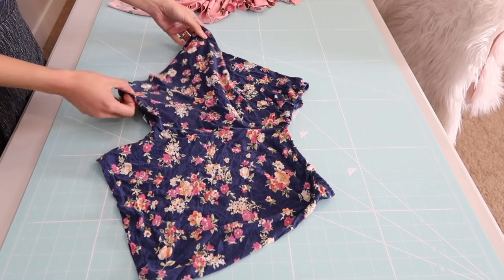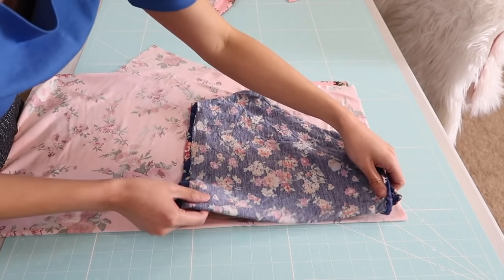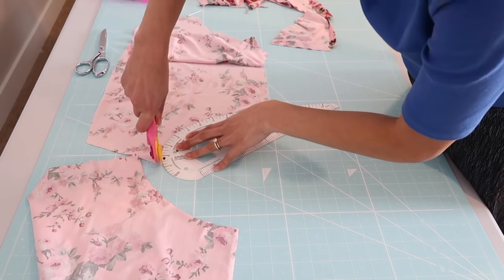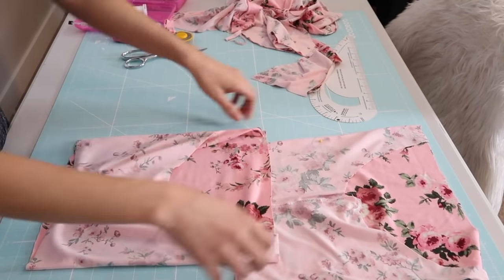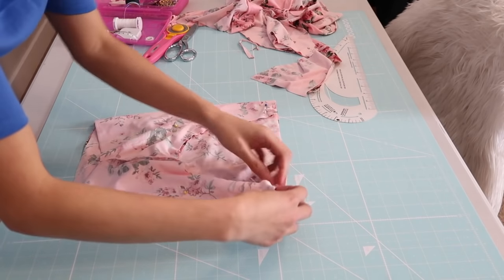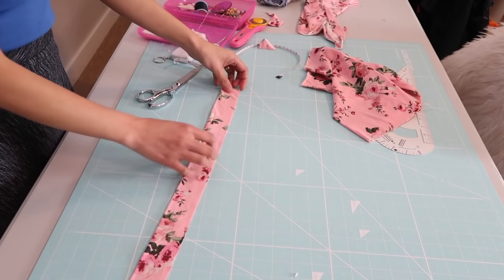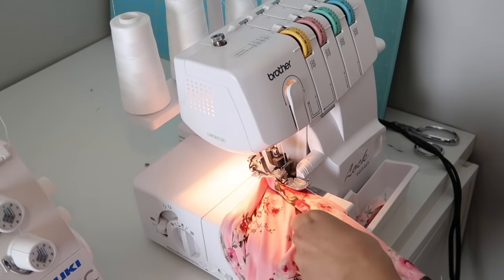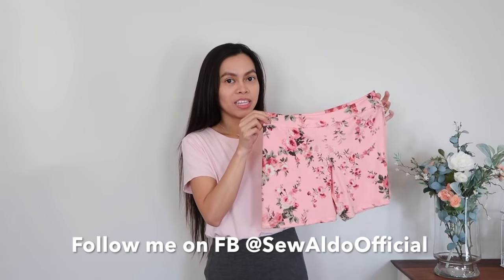Learn to Sew Pajama Shorts - Beginner Sewing Project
DIY Fabric shorts, Pajama bottoms, Sewing projects for beginners, SEW ALDO

Hello everyone, today I will remake the 3rd most popular sewing tutorial here on my channel. I decided to update it a bit for all of my new subscribers and viewers. I love how this turned out it did not require a sewing pattern since I used my own PJ shorts as my pattern. This doesn't have elastic around the waistline which made it so comfortable. Should you decide to wear it as a summer shorts or PJ short either way it will look super cute on.

READ MORE Check out my ready to shop link provided down below!

ROWENTA Compact Station Garment Steamer Iron

My Vlogging camera CANON G7X ii
My laptop MacBook Air

Beauty Products
Rimmel Stay Matte Foundation
Rimmel Brow This Way Powder Kit
Perfume YSL Parissien

Check out Fabrics.com for affordable and good quality fabrics